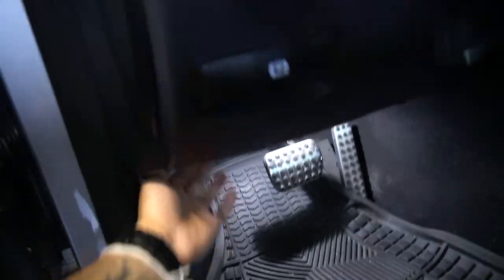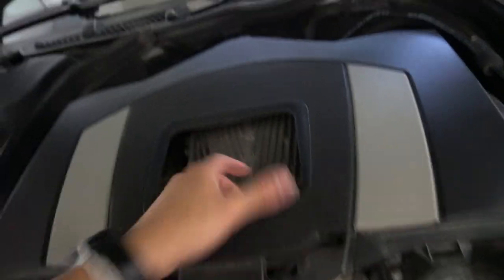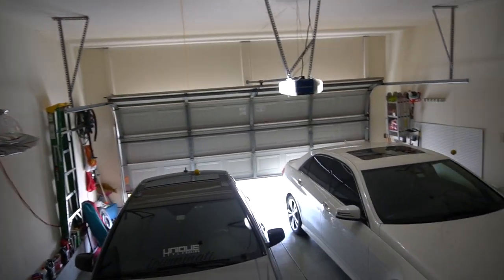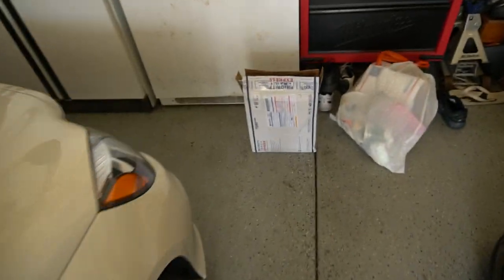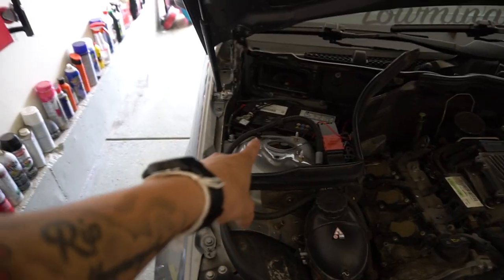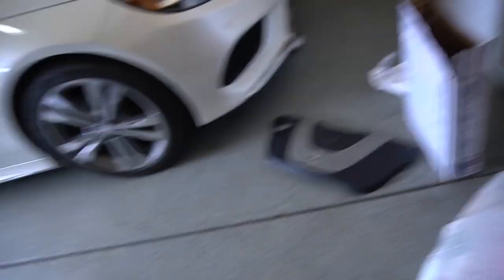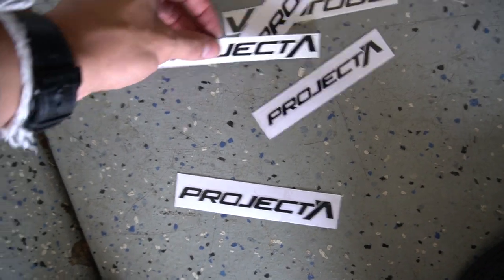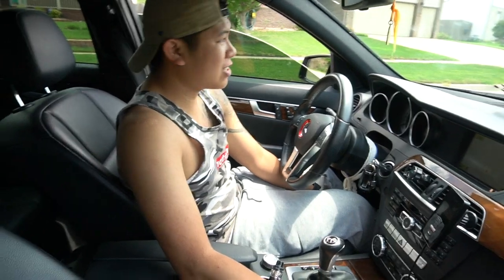HOW TO MAKE YOUR MERCEDES-BENZ/BMW POP, CRACKLE, AND SHOOT FLAMES!!!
Instagram: @projecta_miami if you are interested in wanting to tune your European car!